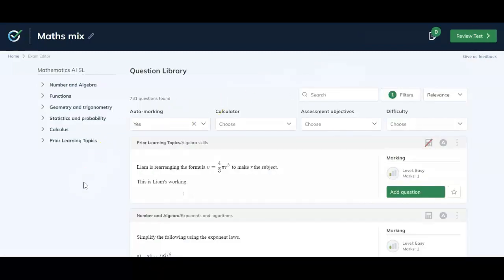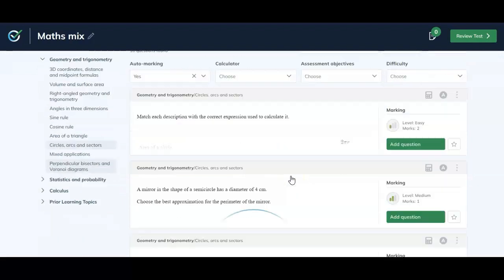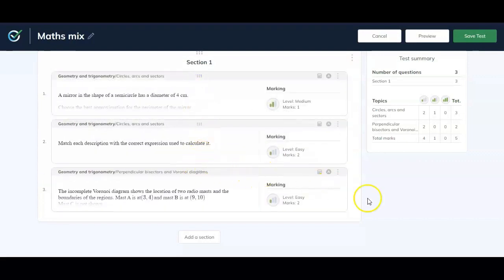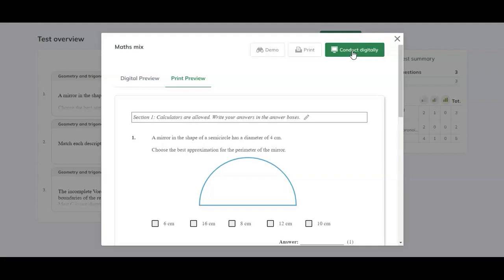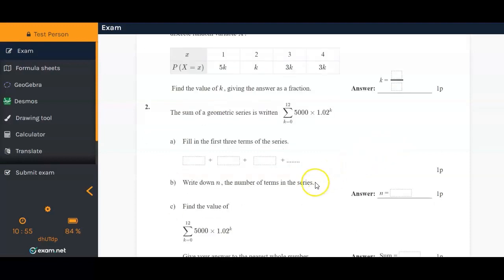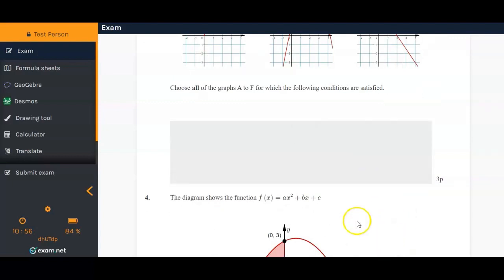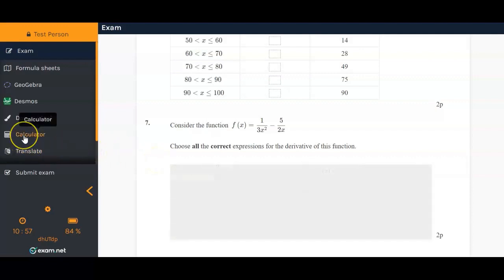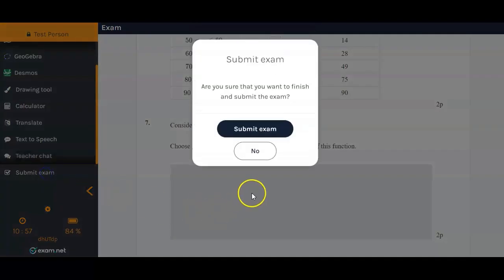Exam net Maths - quick demo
We go through how to put together a quiz using our question library.